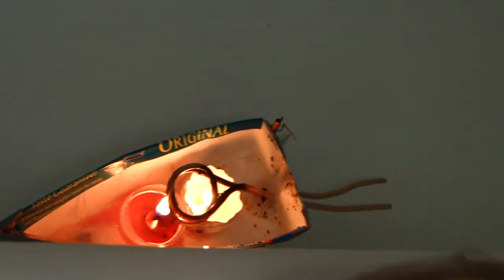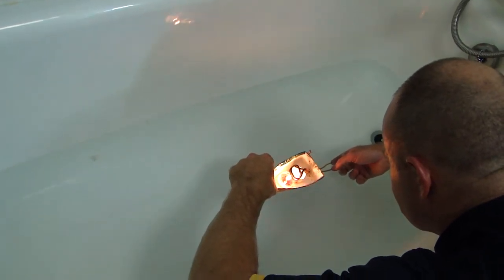Emily's Cardboard Project/ Steam Powered Putt Putt Boat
steam powered boat creation